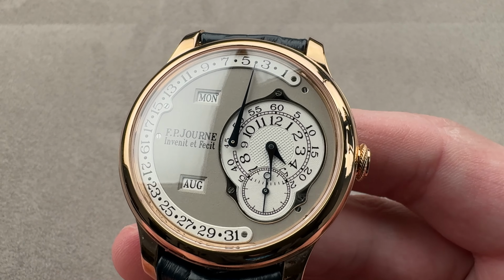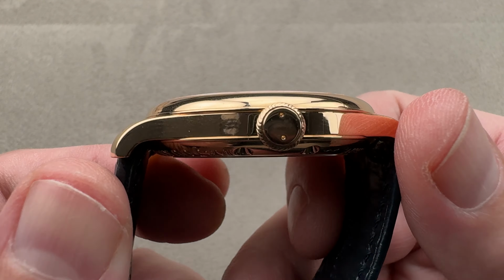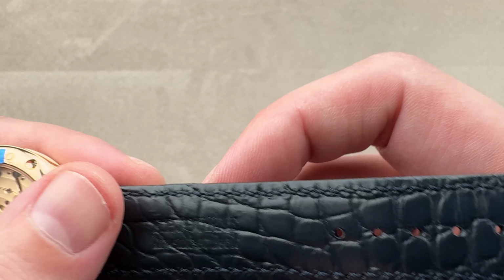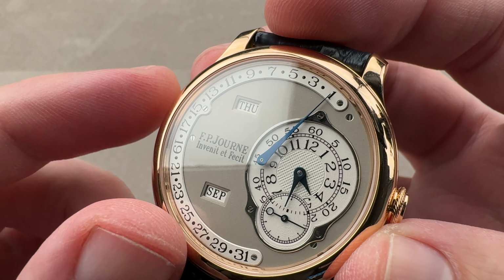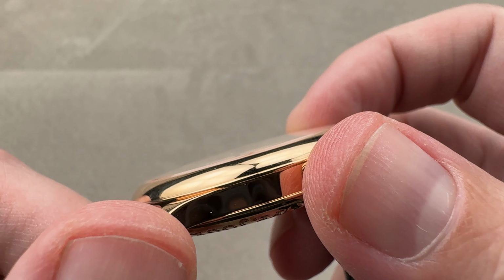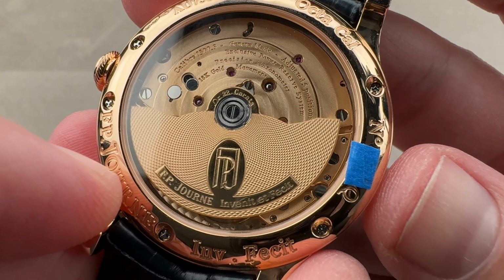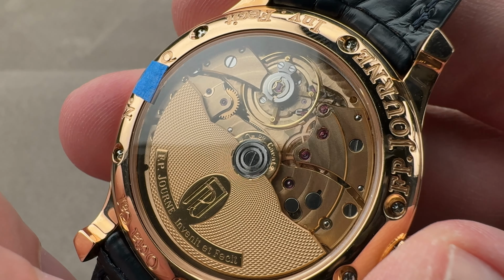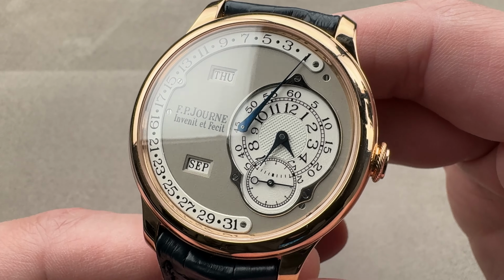F.P. Journe Octa Calendrier Luxury Watch Review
SKU: 5018451

The F.P. Journe Octa Calendrier is encased in 40mm of rose gold surrounding a grey dial on a blue alligator strap with a rose gold tang buckle. Features of this F.P. Journe Octa Calendrier include hours, minutes, small seconds, day, date and month.

For complete details, watch the full F.P. Journe Octa Calendrier review.